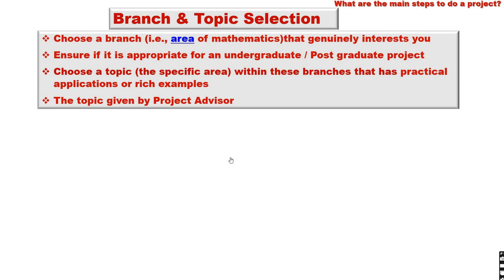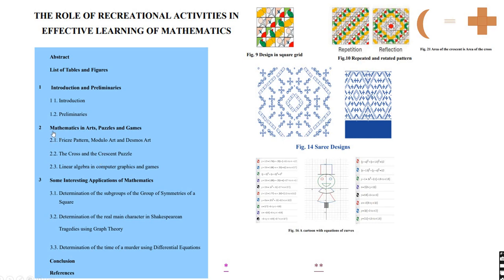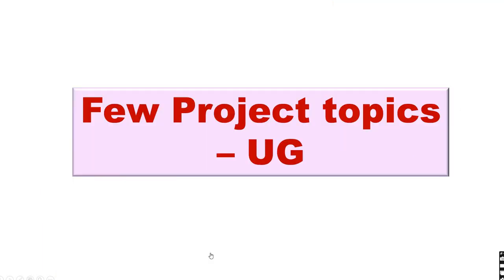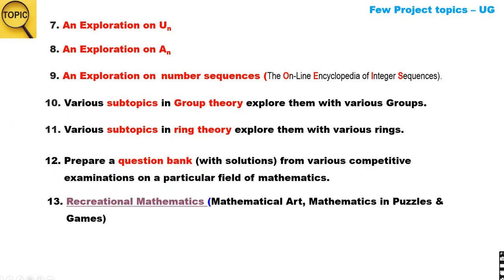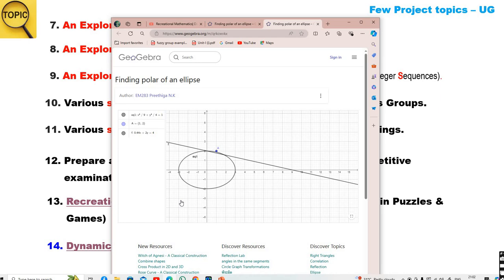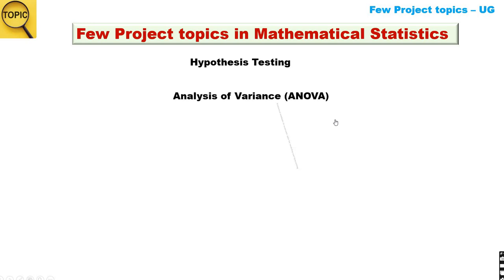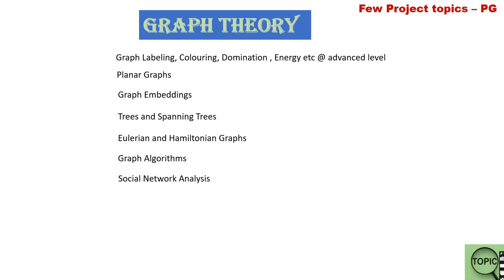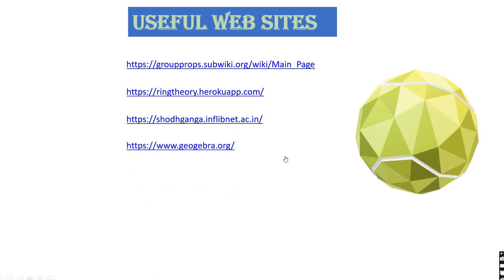Projecttopics in Mathematics @UG & PG level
Project topics in
1.Algebra
2.Real Analysis
3.O.R
4.Graph theory
5.Fuzzy Mathematics